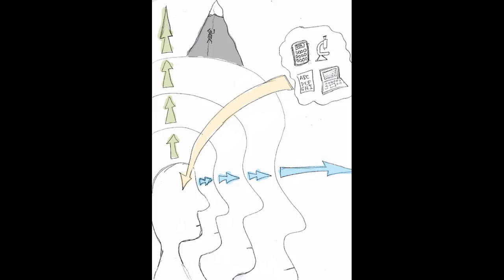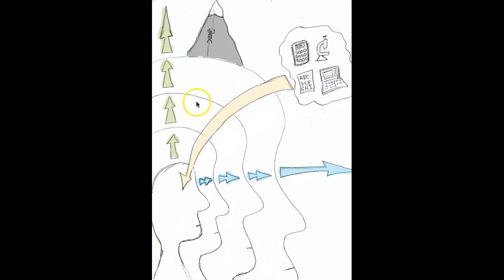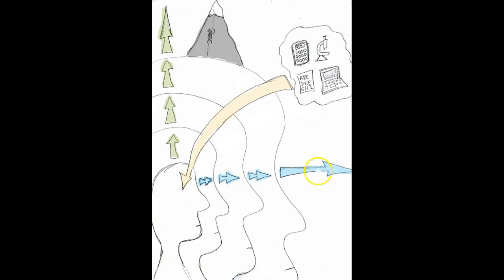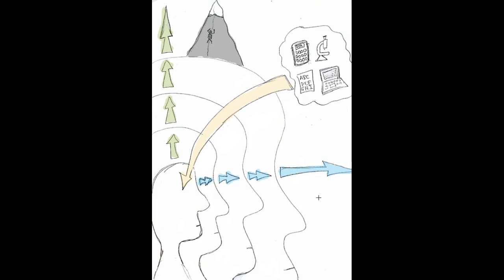School Sketch to Stretch: Happy Accidents